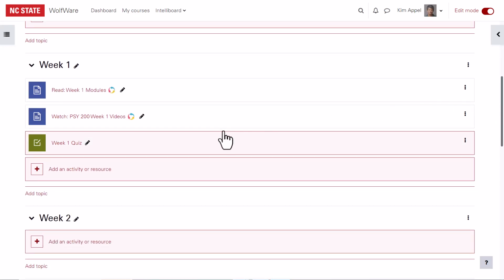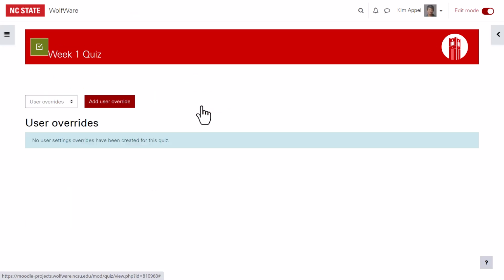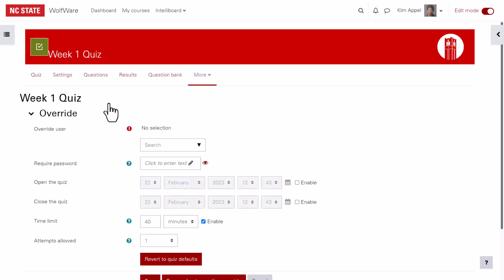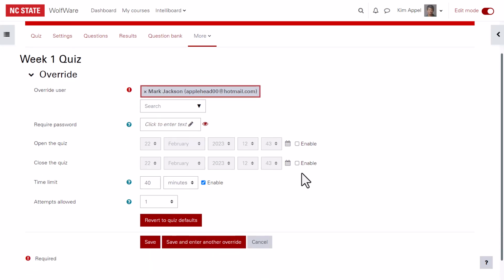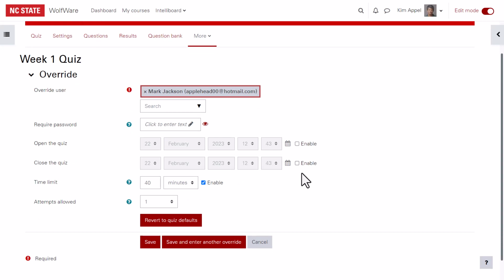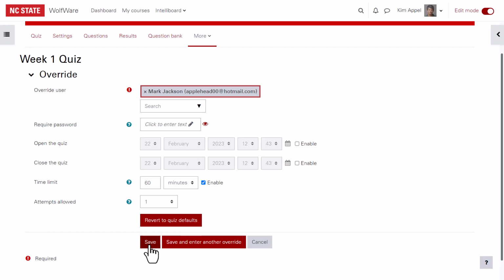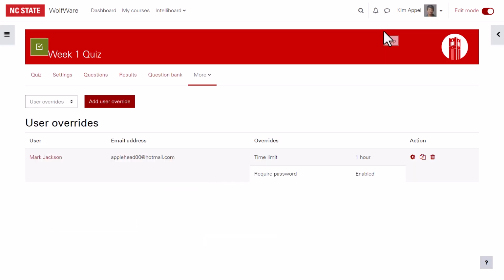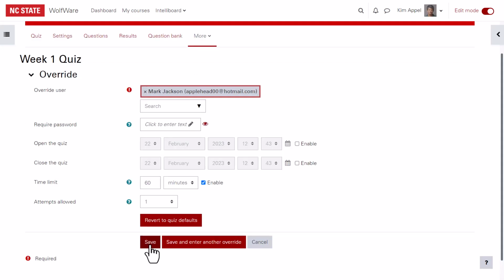OLD - Has Been Updated - Quizzing in Moodle 4.0: Allowing Extra Time for Quizzes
This video briefly reviews how to do a manual override in a Moodle Quiz. Manual overrides are typically done when students need extra time for a quiz.

00:15 Navigating to desired quiz
00:24 Selecting overrides
00:30 Adding user override
00:38 Selecting student and completing override